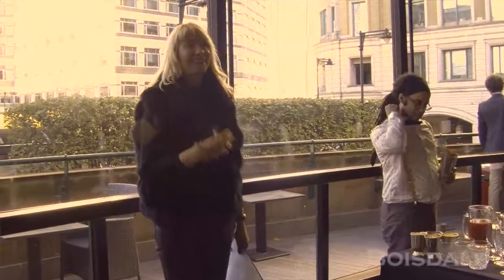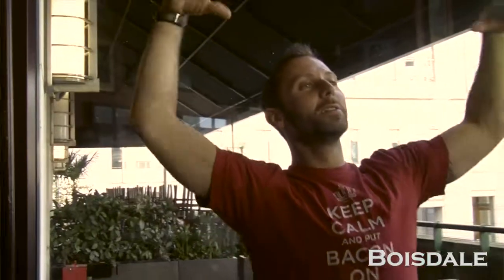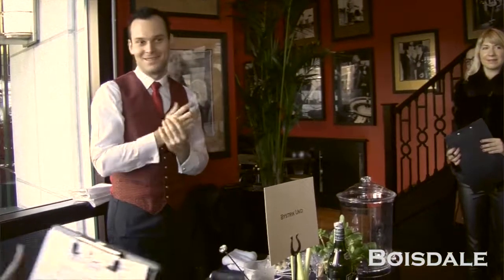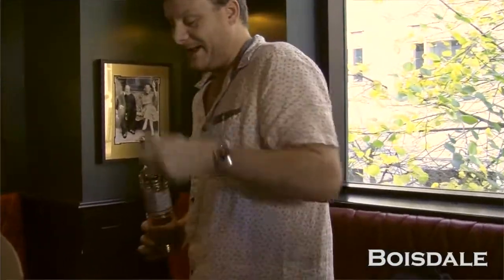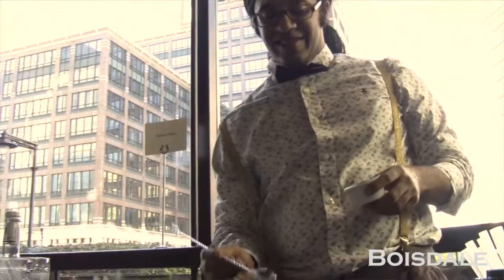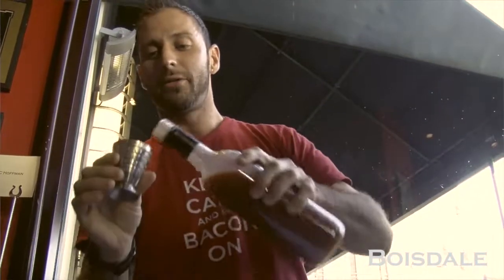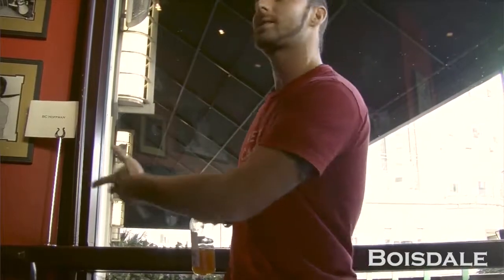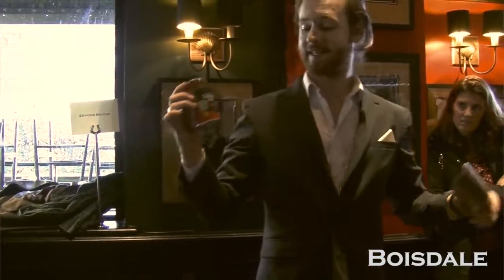Russian Standard London Bloody Mary Championships at Boisdale of Canary Wharf